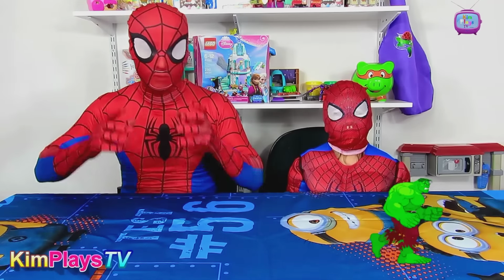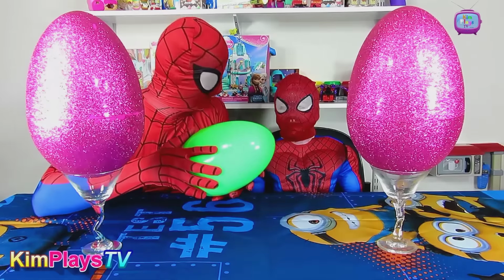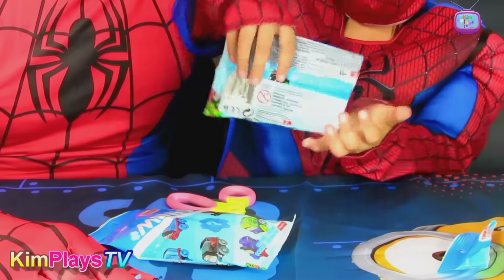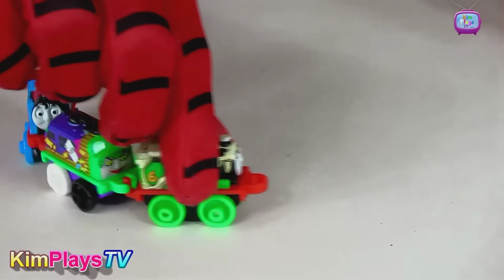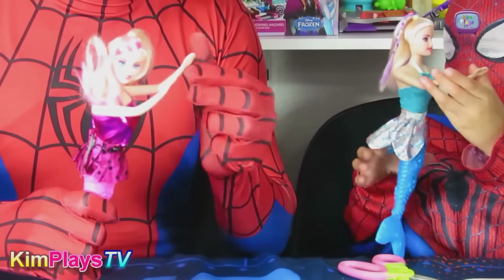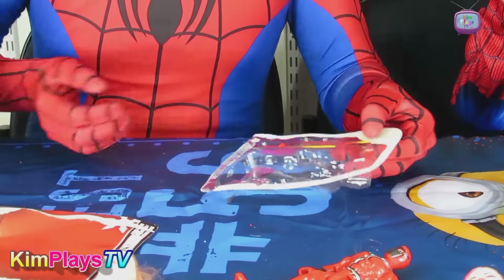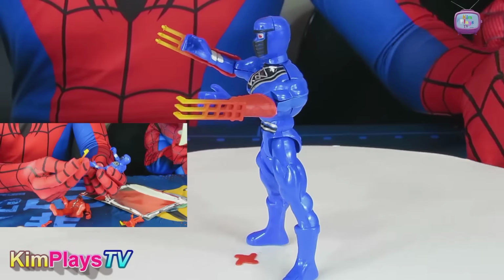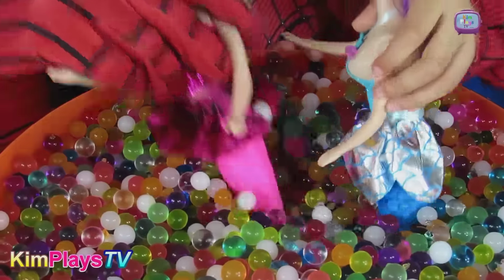Spiderman vs Ninjas vs Giant Easter Surprise Eggs | Giant Pink Glitter Surprise Eggs and Mermaids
Spiderman faces Three Giant Surprise Eggs, Pink Glitter Easter Surprise Eggs, with his friend, Spidergirl.
These Pink Glitter Giant Surprise Eggs have toys for boys and girls such as Ninjas, Mermaids, and more. I know you like Kinder Eggs. I want kinder eggs, is what you always say. Well, these giant eggs are even better than Kinder eggs because they are Giant, they shine, they have the best toys, the new trends in toys, and they are more fun than Kinder eggs. After opening the green and pink eggs, the toys take a bath in an Orbeez swimming pool. Orbeez are soft spheres that grow when you put them in water. Don't miss our videos. Our videos are so much fun and have the best toys in the world! Yess!!!
We bought the eggs in Jomar, the mermaids and ninjas in Dollar Tree, and the Thomas and friends surprise bags in Walmart.

^^^ How to Follow US ^^^

:) Your support to KimPlaysTV means a lot to Kim, Mom, and Dad. So, thank you very much for watching our videos.

All logos and trademarks belong to their respected copyright and trademark holders.